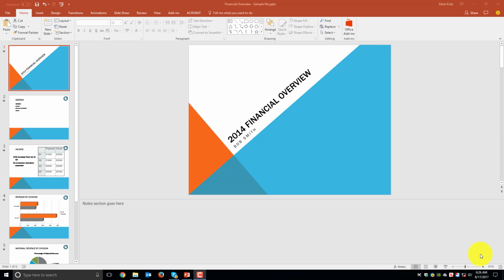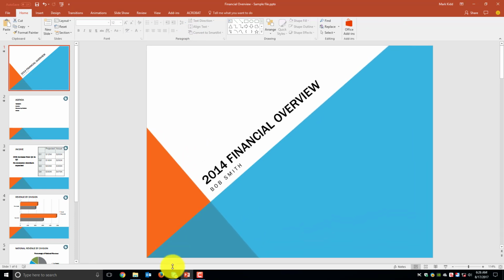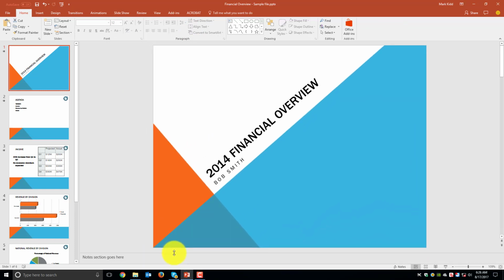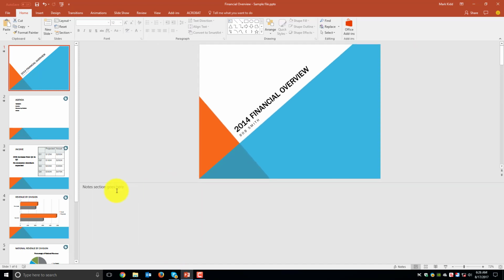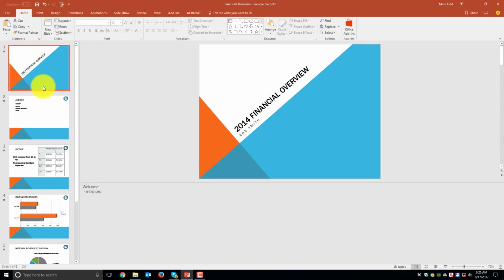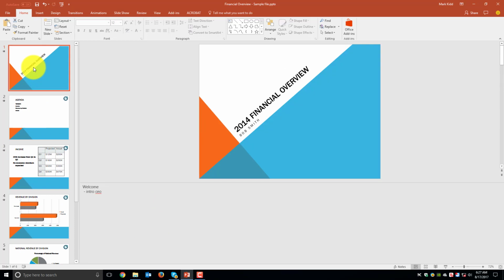Powerpoint Notes Pages